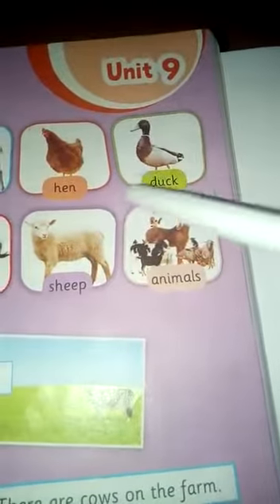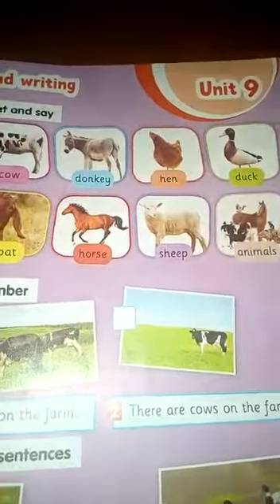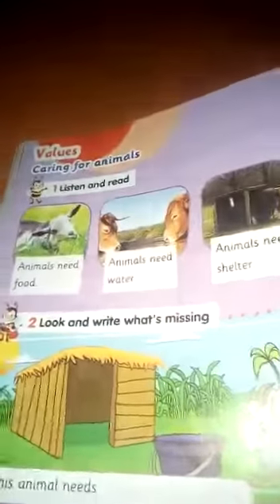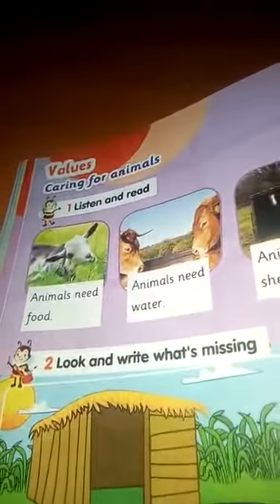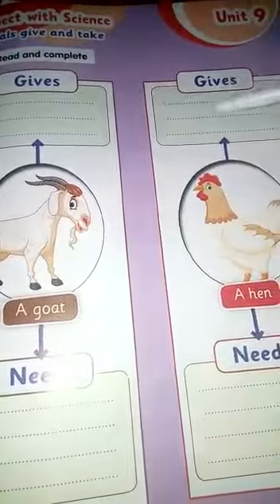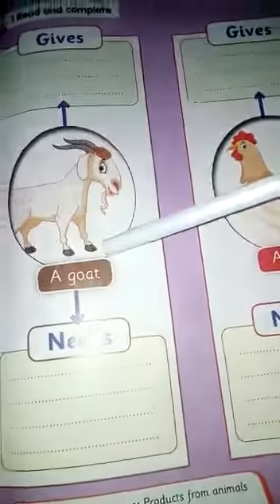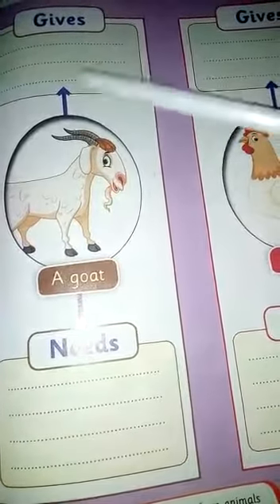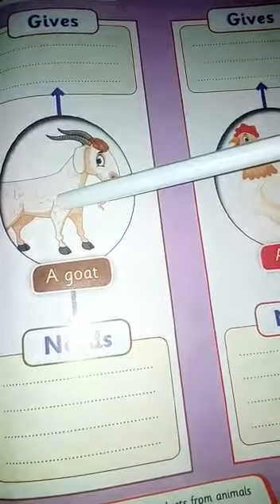Connect 2 for second primary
By Miss Nehad Ahmed